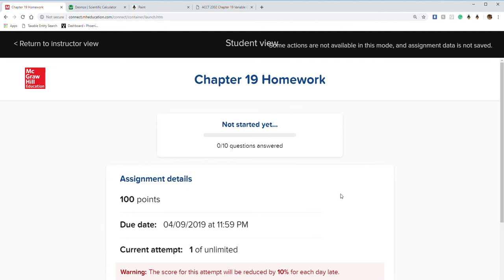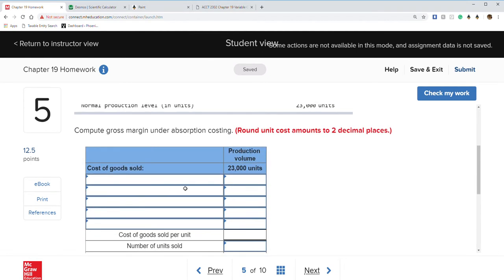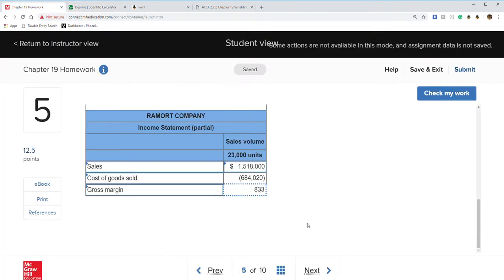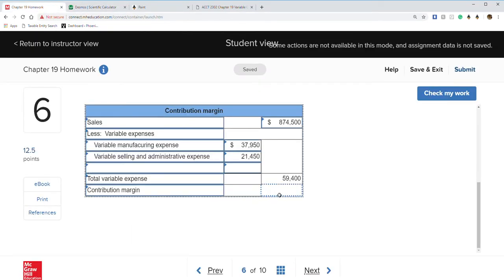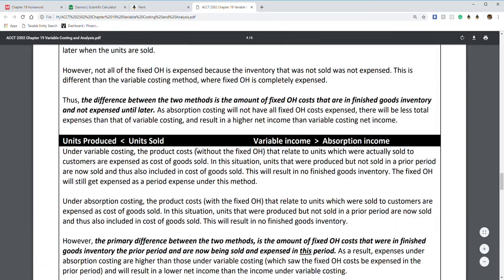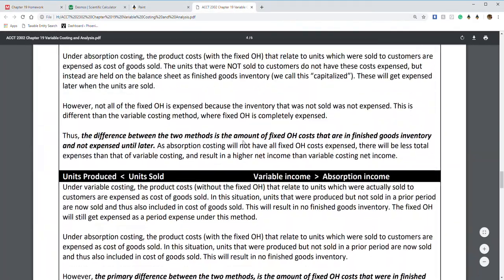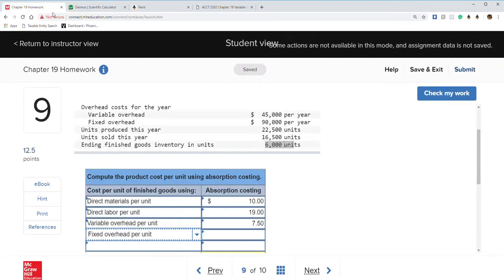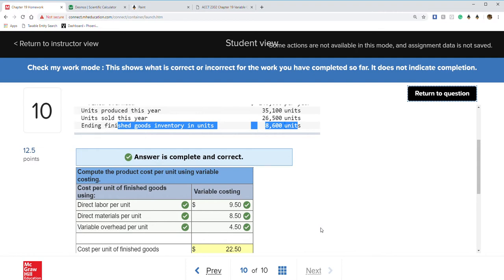ACCT 2302 Chapter 19 Homework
In this homework, we explain problems dealing with absorption and variable costing.